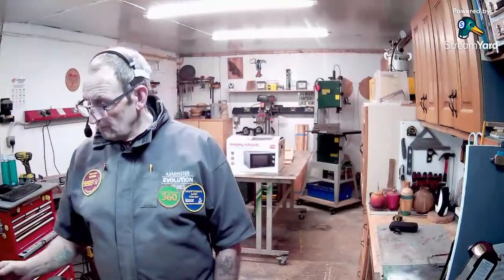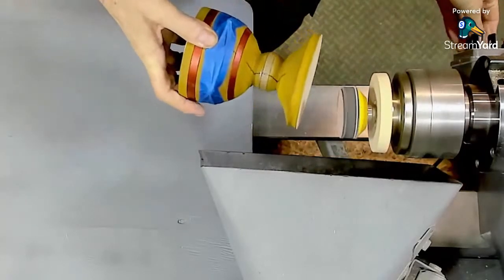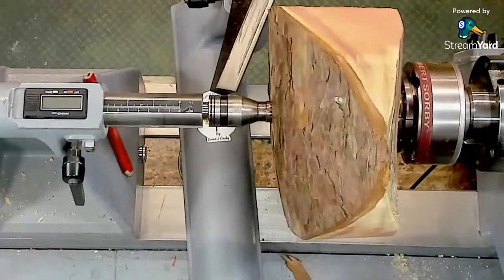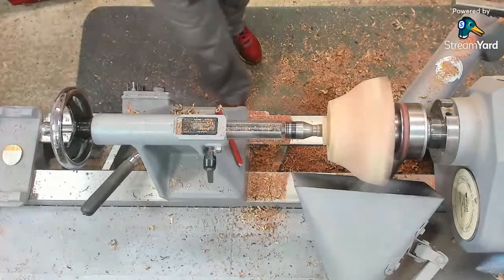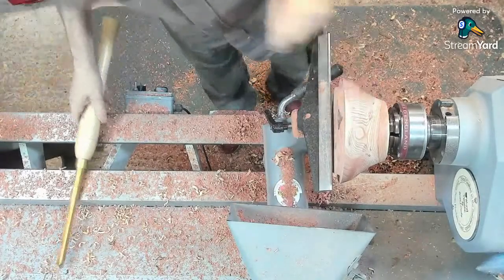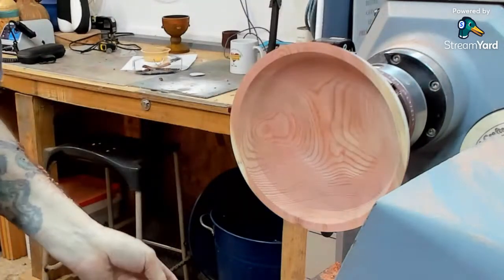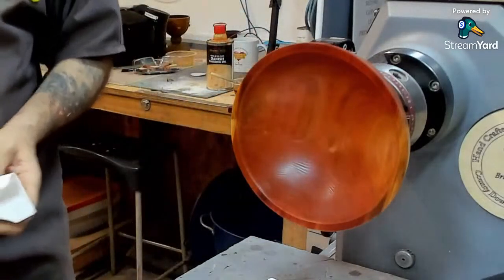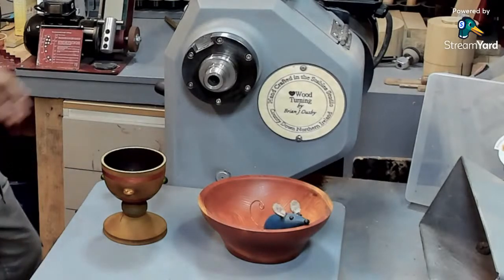Woodart-deoratedchalice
I will finish off the Chalice an there will be a bonus bowl thrown in